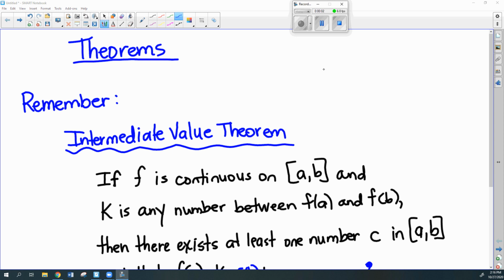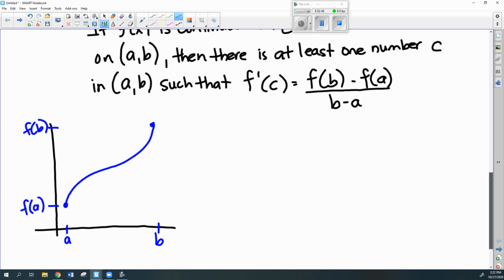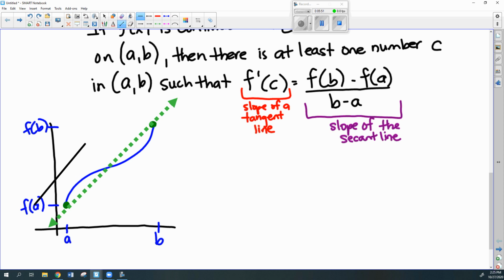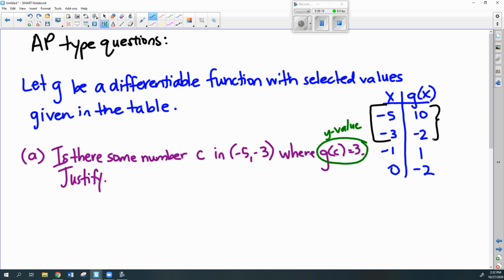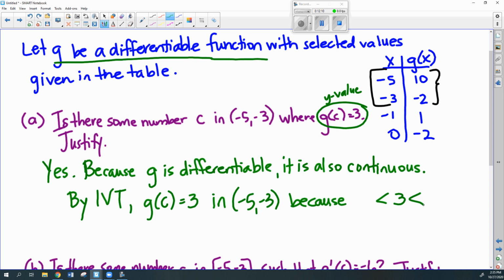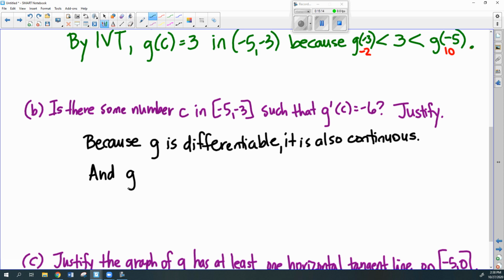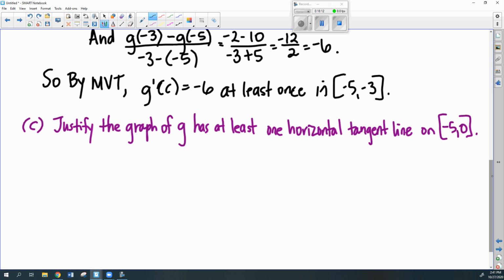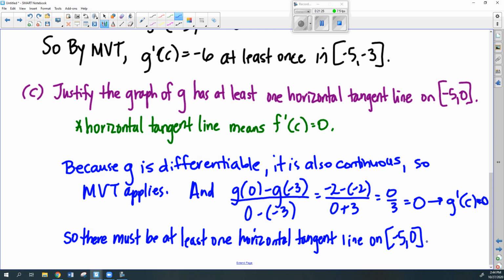Theorems video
IVT & MVT and how to apply them to AP type questions.